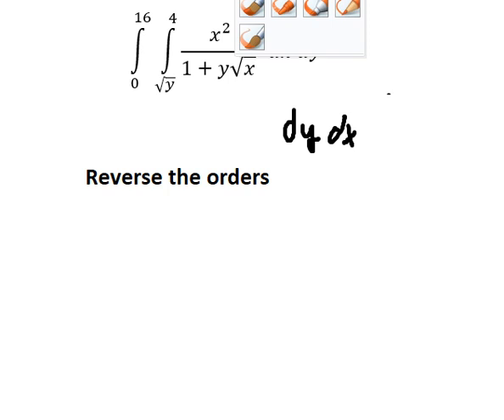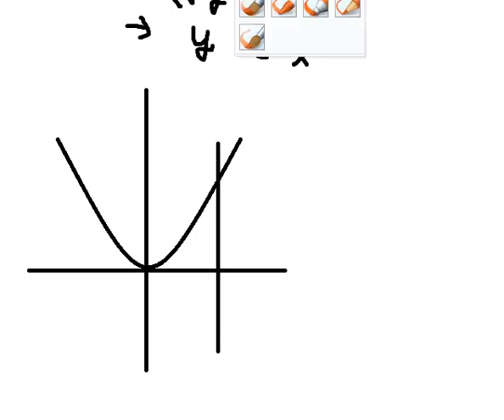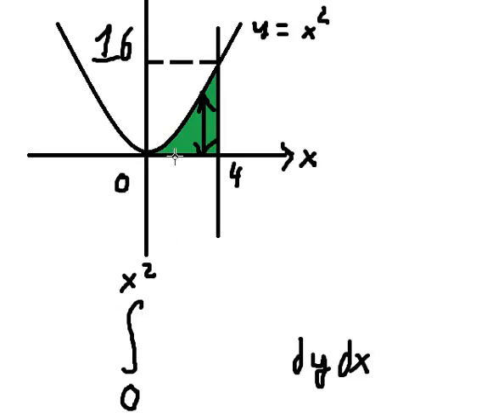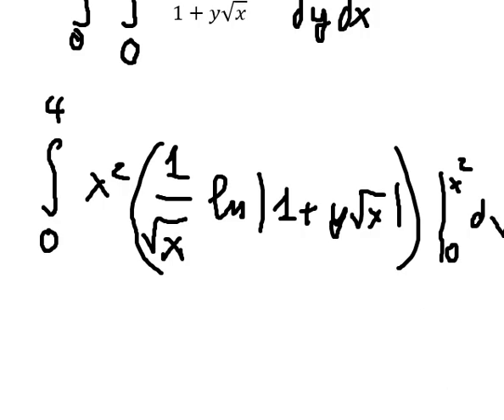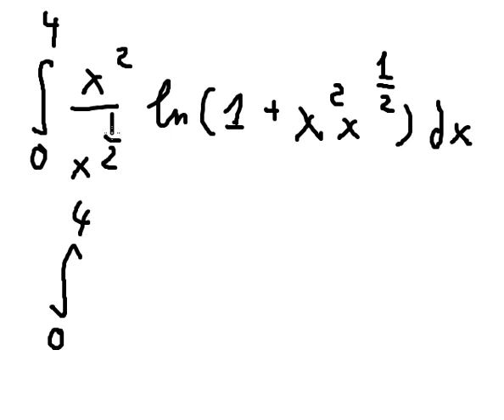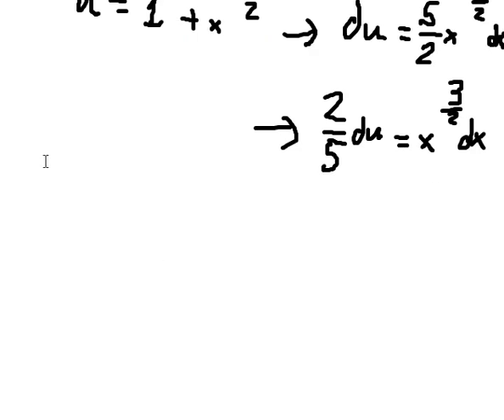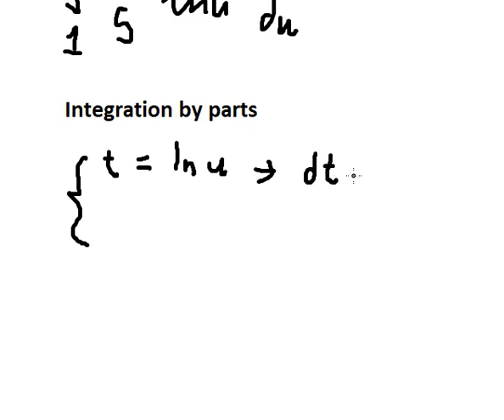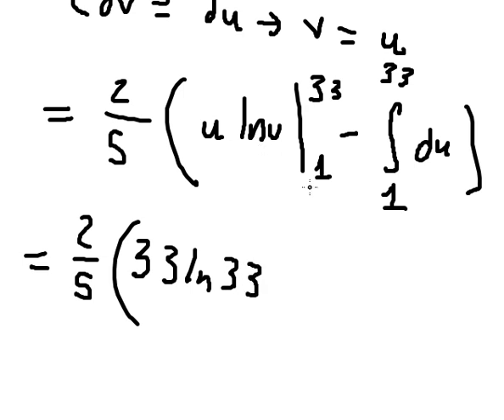Calculus: Double Integrals - ∫ From 0 to 16 ∫ From (√y) to 4 x^2/(1+y√x ) dx dy - Reverse orders